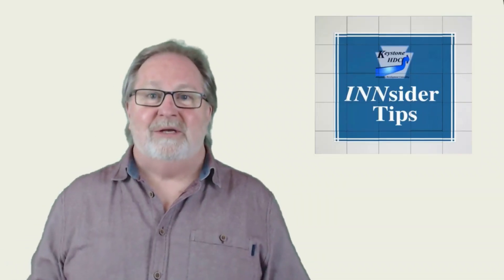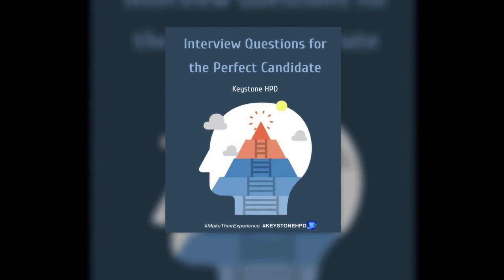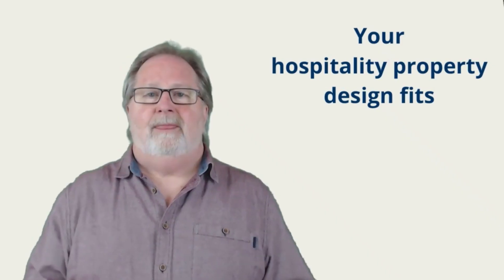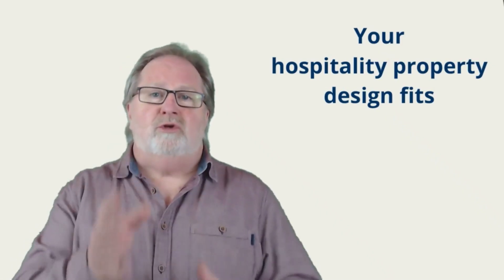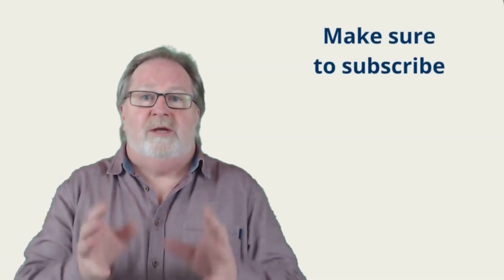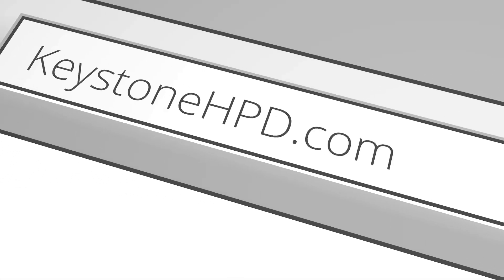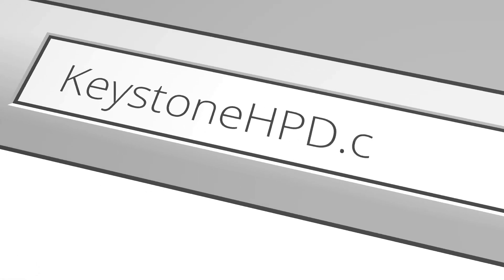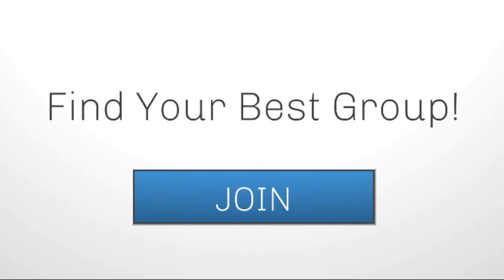Hospitality Property Design Planning and Development | INNsider Tips-002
Hey, welcome to the INNsider Tips.

Today's INNsider Tip is to make sure your hospitality property design fits that is why hospitality property design planning and development is important.

What do I mean by this? Let me give you an example.

If your plan is to attract families or couples, building an independent hotel, resort, inn or bed & breakfast in an industrial zone is probably not the best way to attract your ideal guest.

You have to make sure the area you want to open has an infrastructure in place.

Continue watching or reading and I'll share some things to look for...

Help grow your business with Free eBooks.

That’s today's INNsider tips.

Until next time, have a fun day.